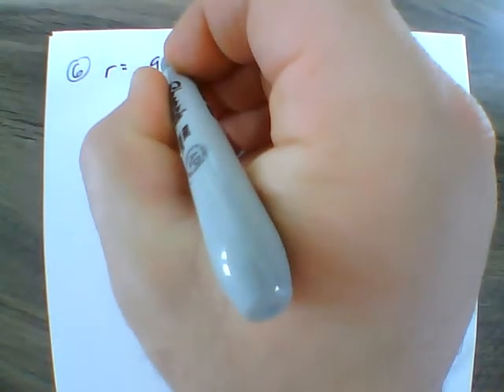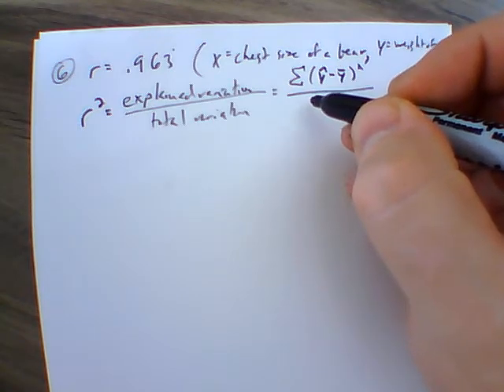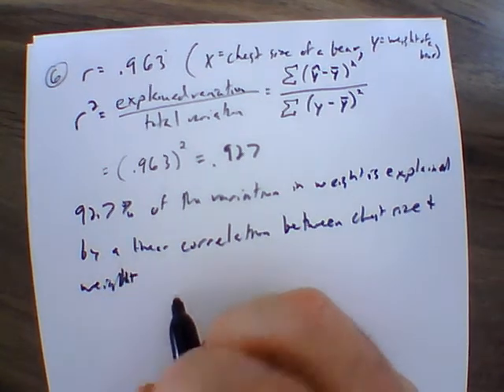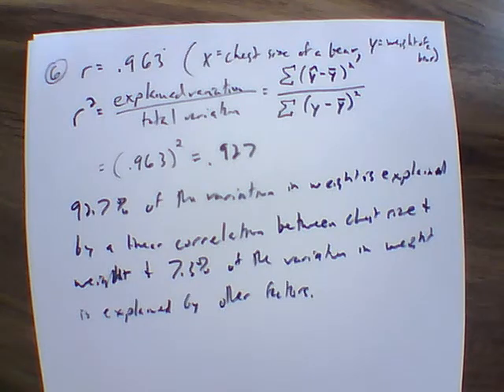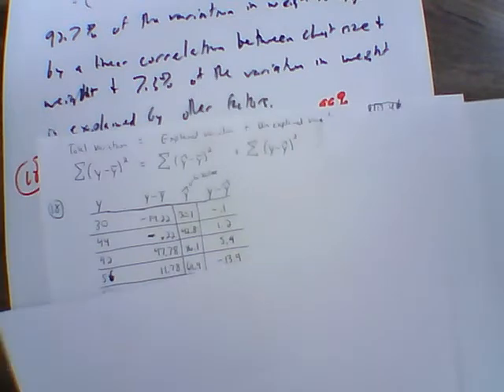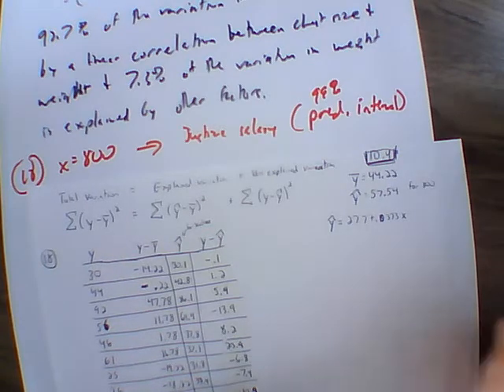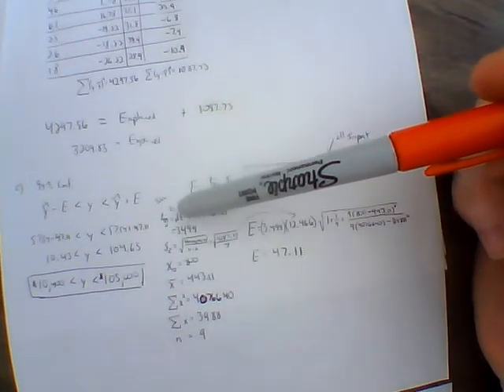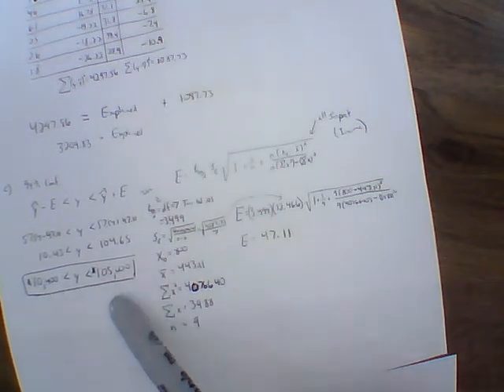Elem Stats Prediction Intervals and Variation (10 4 problems)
Using explained, unexplained, and total variation to explain correlation.